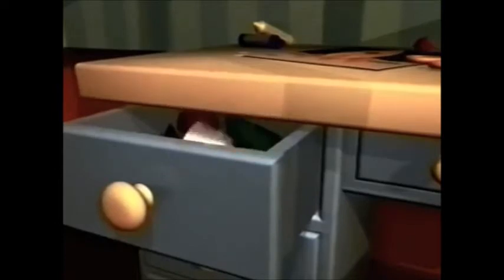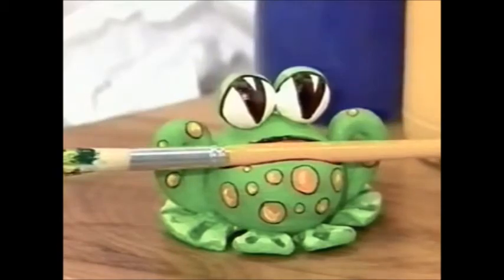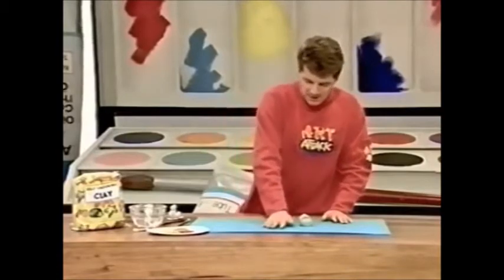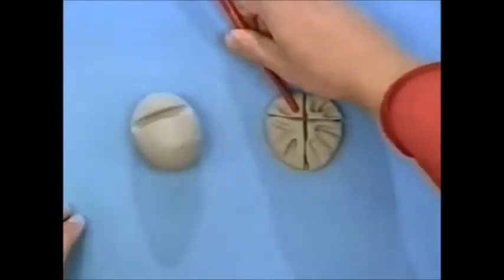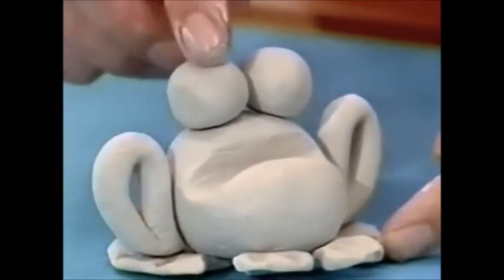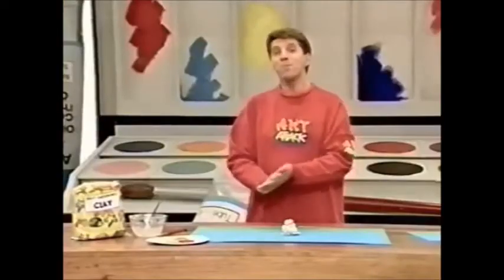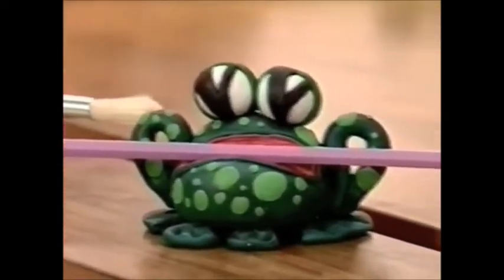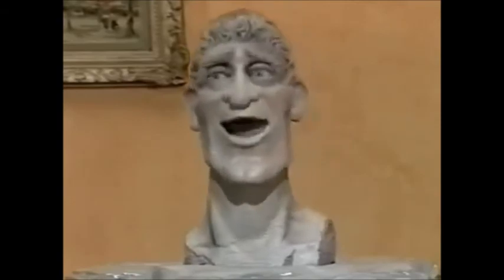Art Attack - Series 10, Episode 2 (1998) Clip 198: A Wide-Mouthed Frog Brush or Pen Holder